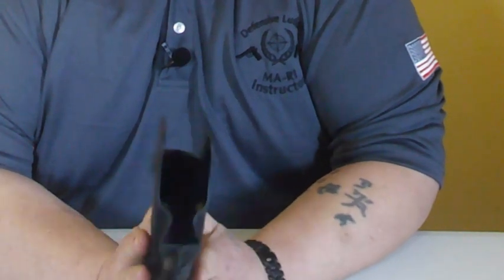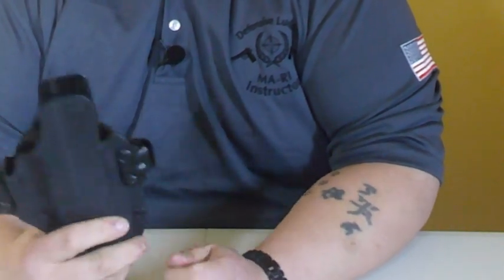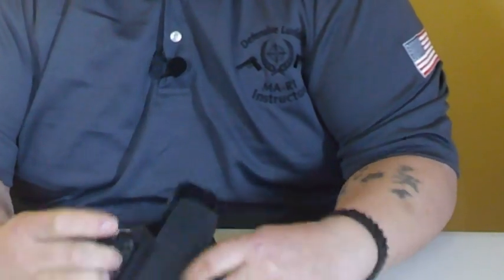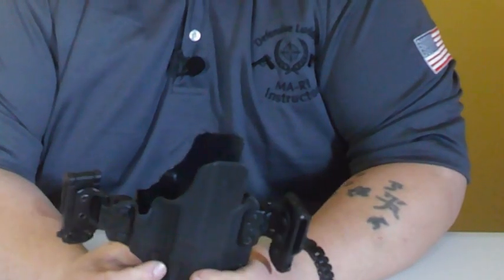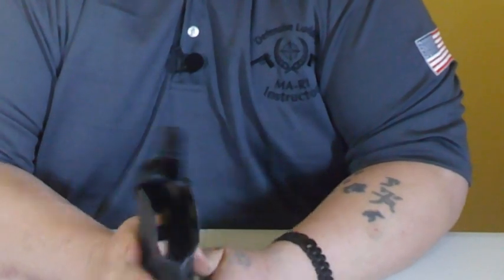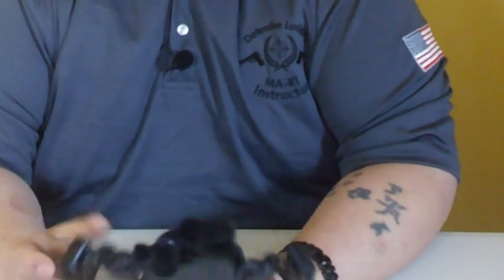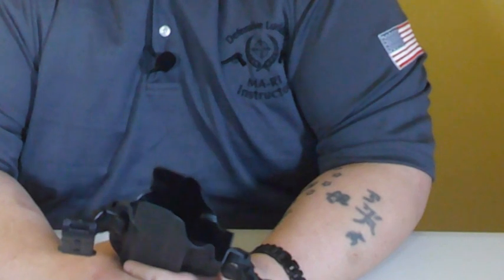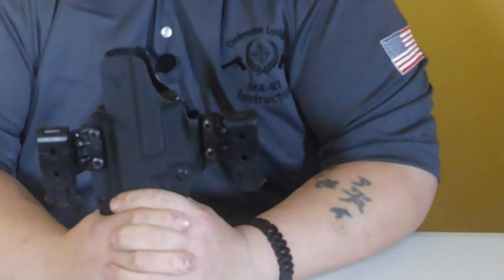Blade Tech Total Eclipse 2 0, Is it a game changing holster?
General overview of the blade-tech total eclipse 2.0 holster and mods, along with my overall impressions, cons & thoughts 5 months in.